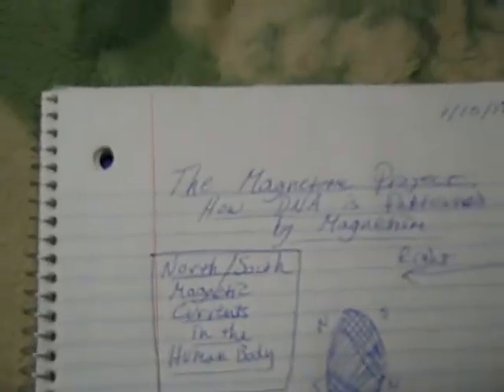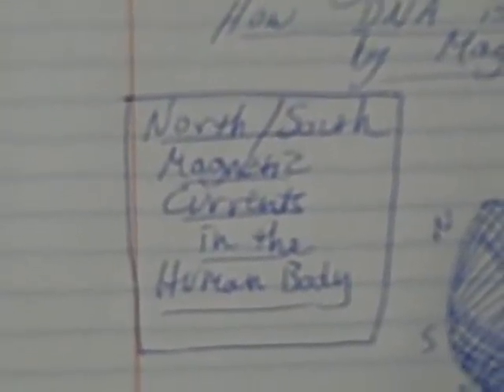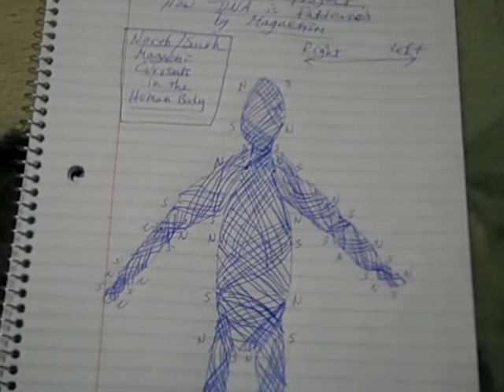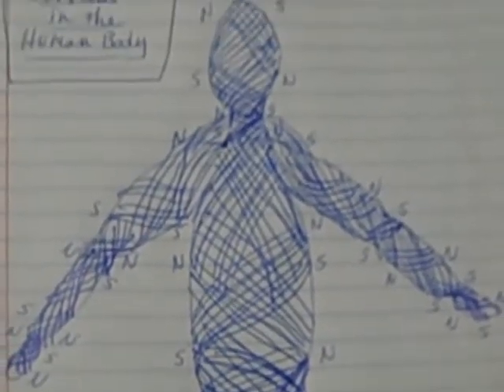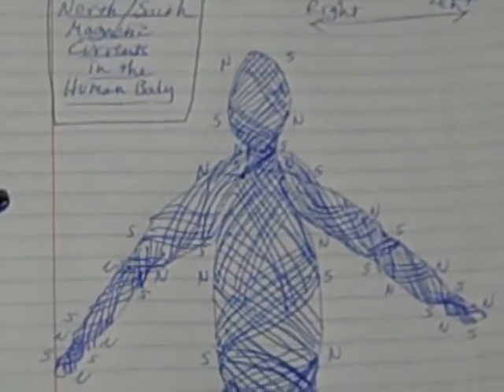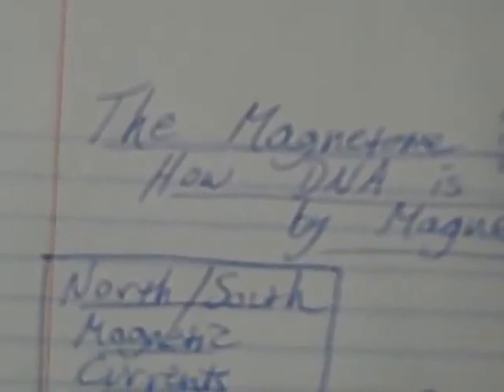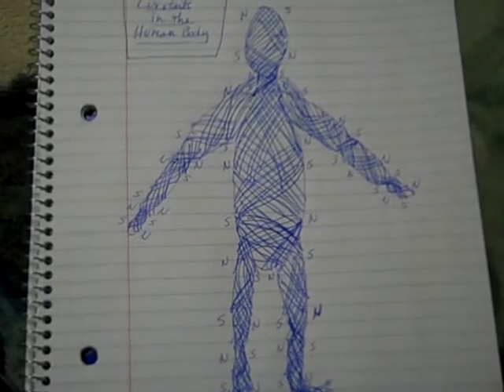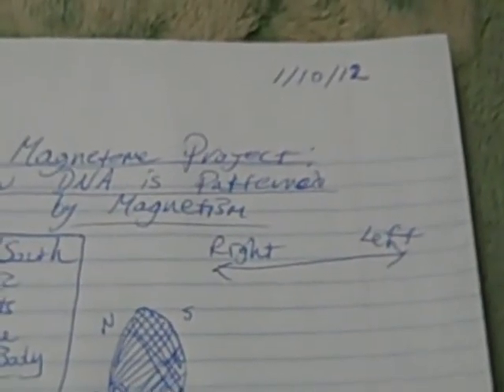How DNA is Patterned by Magnetic Currents!!! 2 of 2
This is the second part in a 2-part audio-video illustrating how magnetic currents pattern, shape and define the human body. The underlying premise of these videos is a description of reality based on the philosophical perspective of Panmagnetism. The basic assumption is that everything in nature is composed of and/or formed by two magnetic currents, one clockwise and one anti-clockwise. It is also assumed that there is no such thing as a "non-magnetic material."

There have been many thinkers, theorists and researchers who have pointed in this general  direction, such as G. I. Gurdjieff, Richard Rose, Albert Roy Davis/Walter C. Rawls, Walter Russell, Howard Johnson and others. This is just building on their collective work and efforts. It is in no way a denial of scientific knowledge, just a questioning of incorrect, inaccurate or incomplete scientific theories. Facts are facts but interpretations are many!

The essential principles or points from which this drawing is derived follow:

1. A Panmagnetic Philosophical View of Reality

2. A Theoretical Model of Magnetism Based on Two Distinct Magnetic Currents, Clockwise and Anti-Clockwise

3. All Spins are Magnetic Spins

4. Like Magnetic Currents Flow Together - North to North and South to South

5. The Magnetic Polarities in the Human Body Alternate Polarity Horizontally and Vertically

6. The Double Helix of DNA is Actually the Result of Magnetic Current Flows

7. Testable Scientific Predictions Are Possible with a More Magnetically Precise and Mathematically Exact 3D Model of these MagnetoCurrent Flows

It is time for the "Magnetome Project" to truly begin!

Thanks,

G.